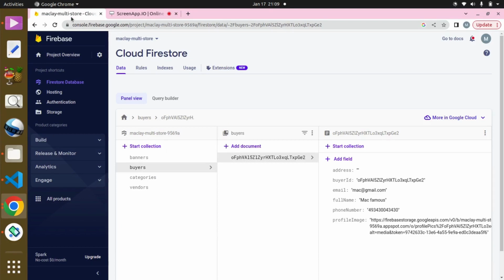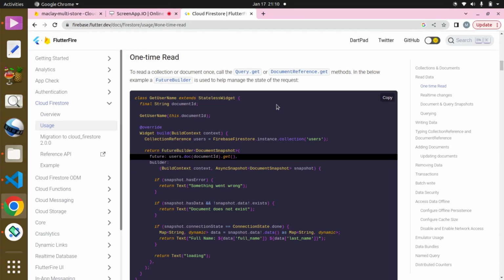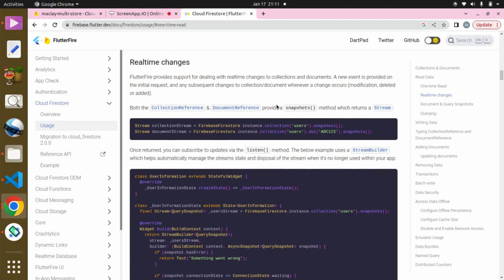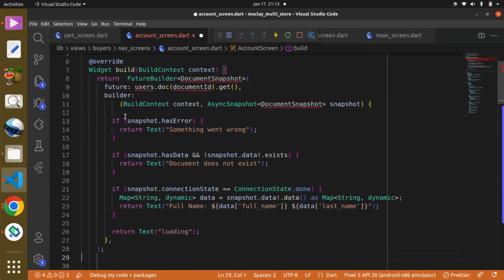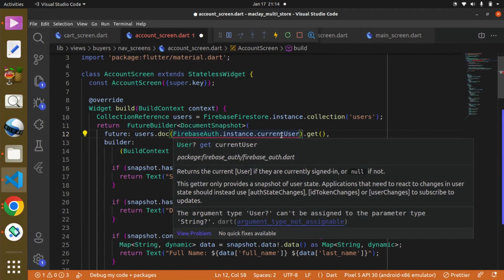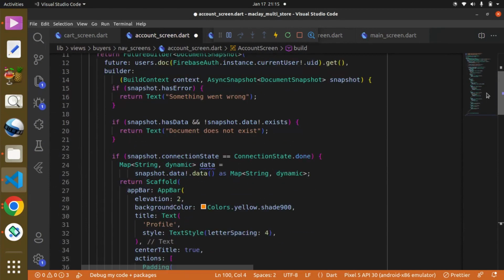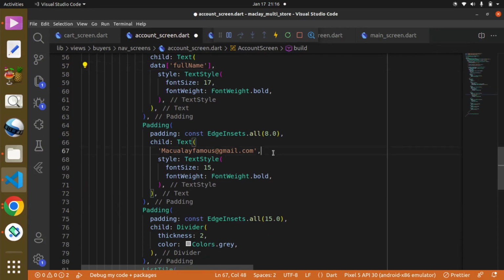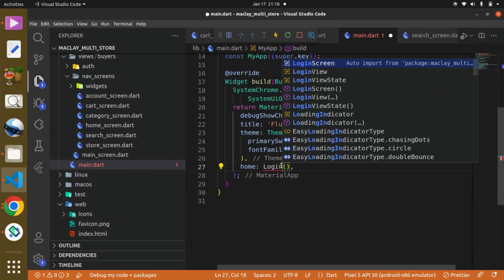Lecture 132 Flutter and Firebase Multi-vendor App - FutureBuilder